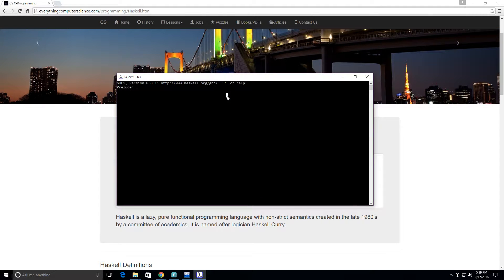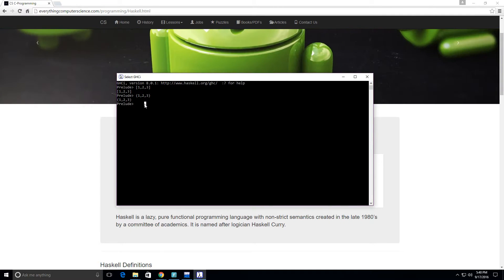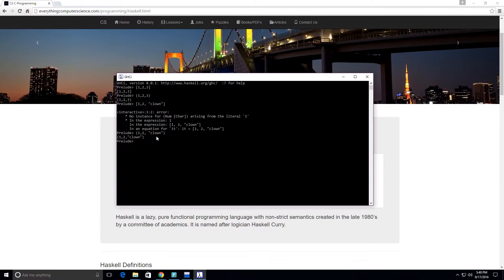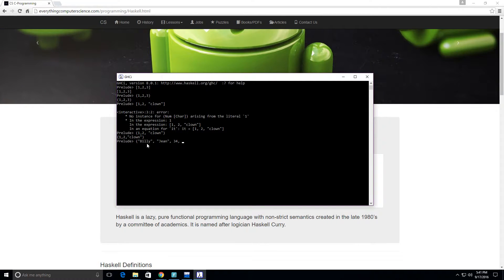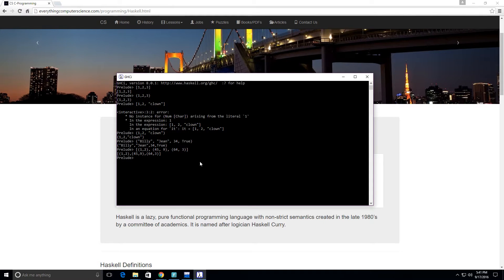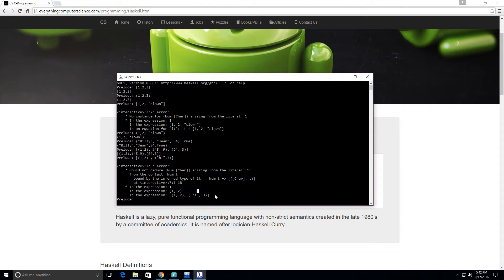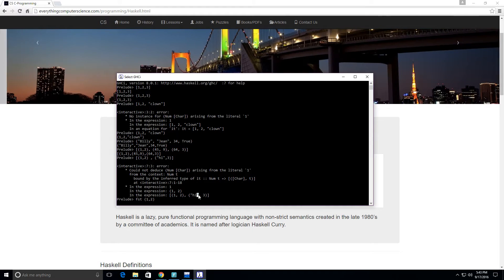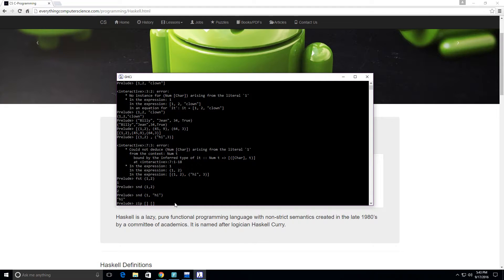Haskell Tuples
Learn about Haskell Tuples